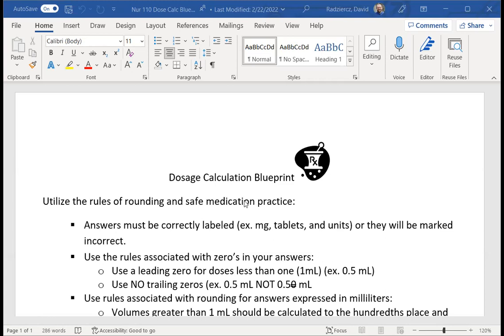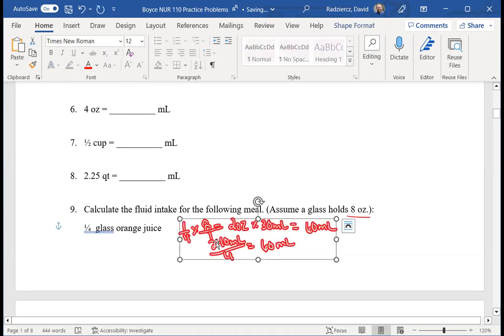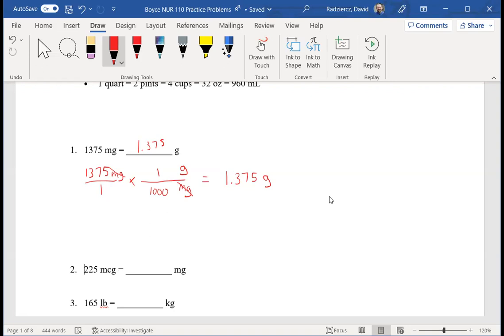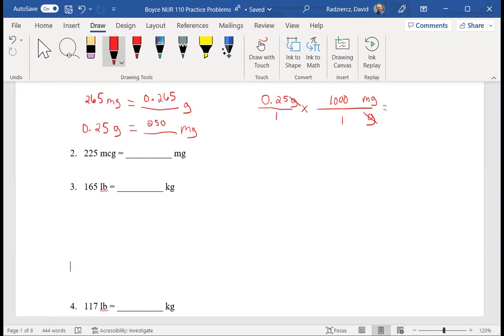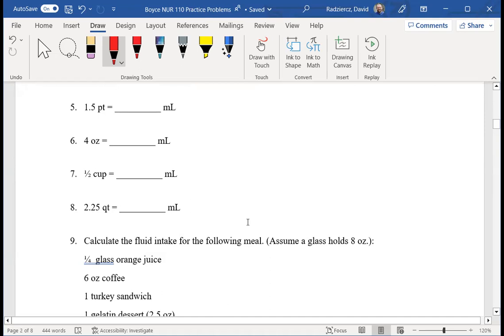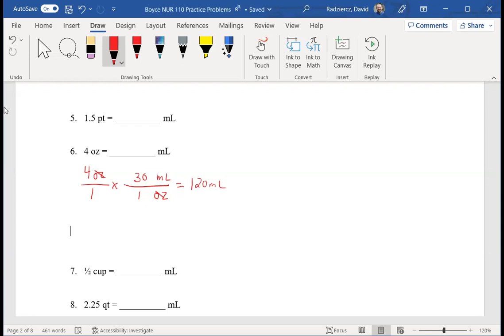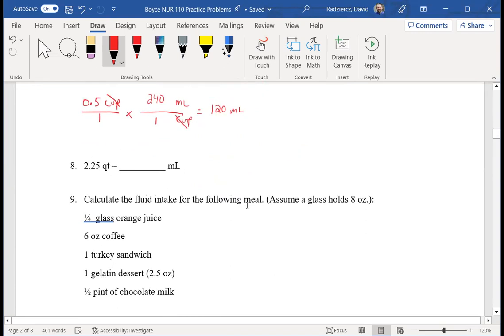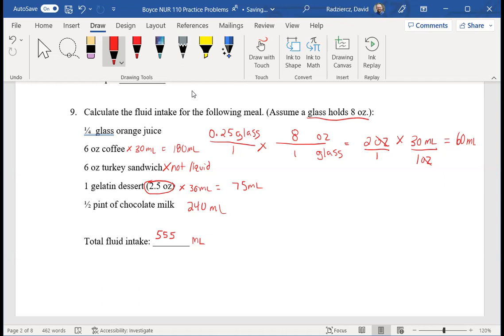2023 Spring NUR 110 CCAC Boyce Dosage Calculation Review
Introduction to the dosage calculation / drug calculation test for first year nursing students.

Topics discussed:

Metric to metric unit conversion practice problems
Metric to household unit conversion practice problems